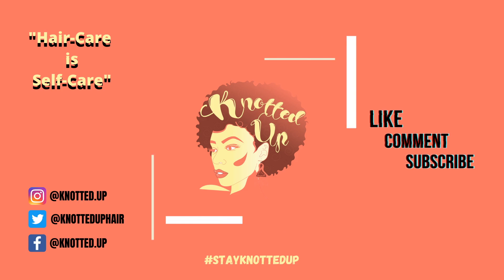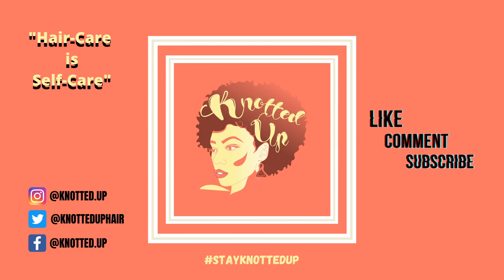10 WAYS | How to Hustle in College (Part 2)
We're back with PART TWO of How to Hustle in College! Here are some examples of businesses or side-hustles you can start:

1. Selling Food
2. Work-study
3. Editing Resumes/Cover Letters
4. Food Delivery
5. Photography
6. Subleasing
7. Tutoring
8. Hair Stylist
9. Lash Technician
10. Nail Technician